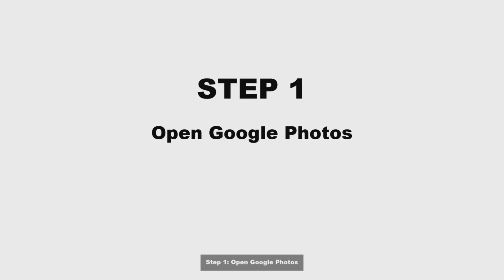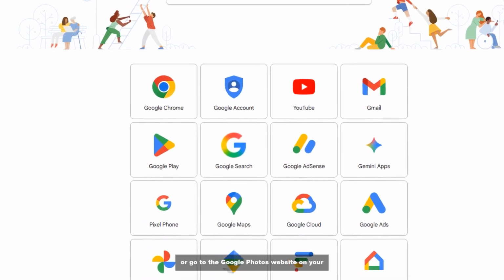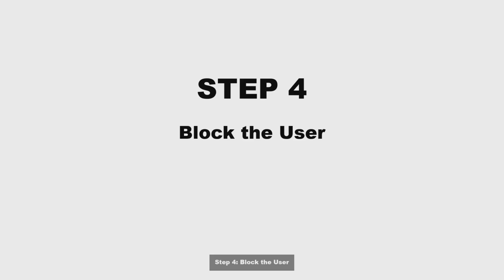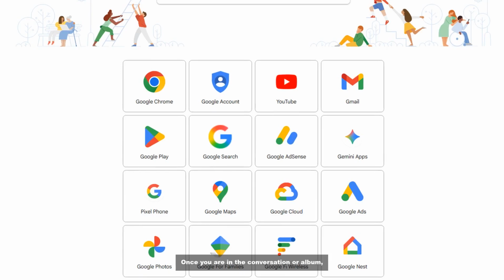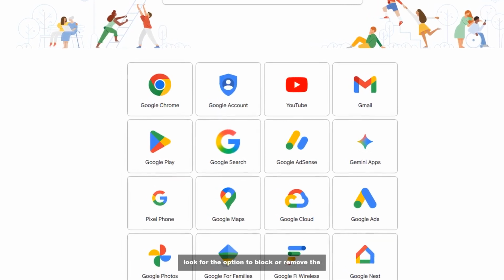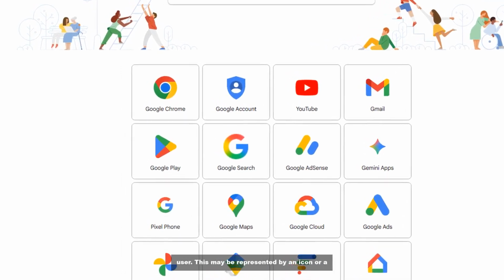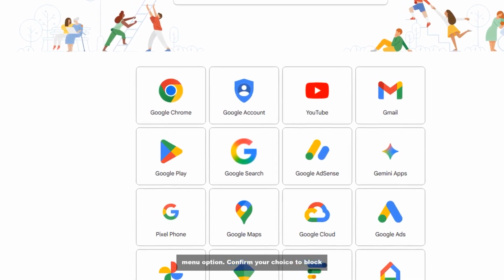How To Block Someone On Google Photos 2025 (2026)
In this video, we will show you how to block someone on Google Photos 2025. If you're looking for ways to manage your shared albums and privacy settings, you've come to the right place.